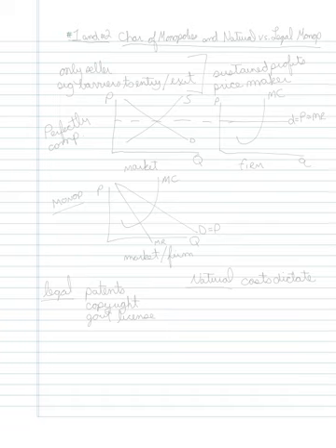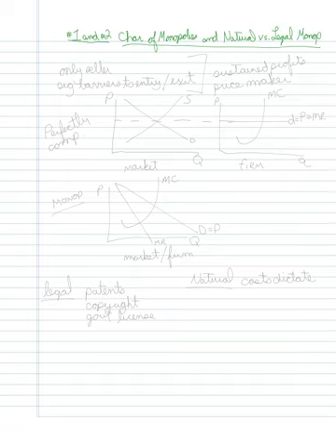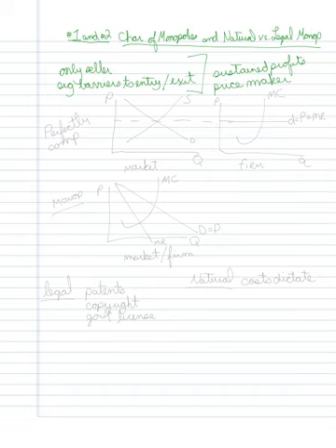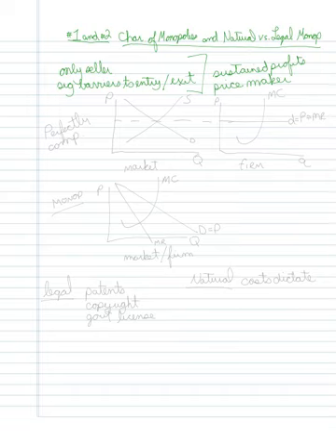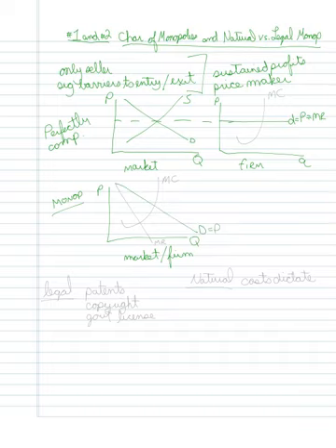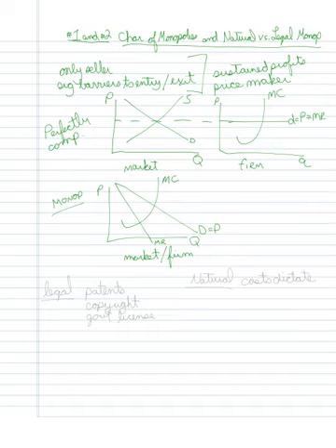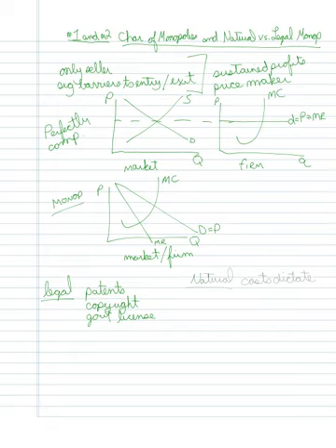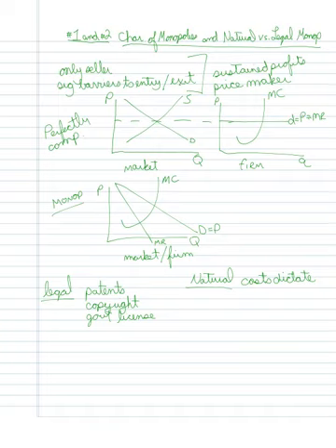Chapter 9 #1 2